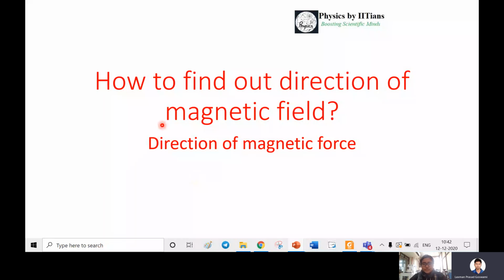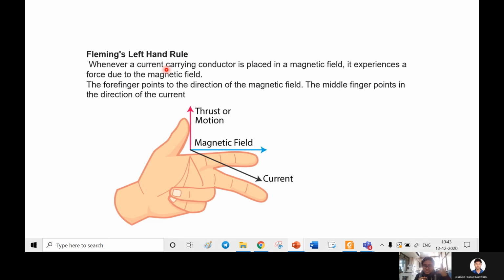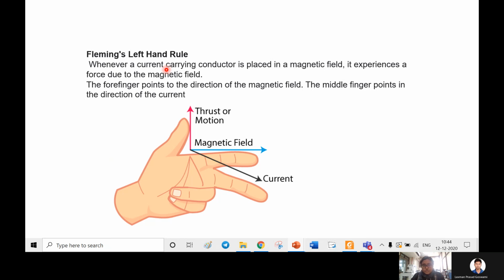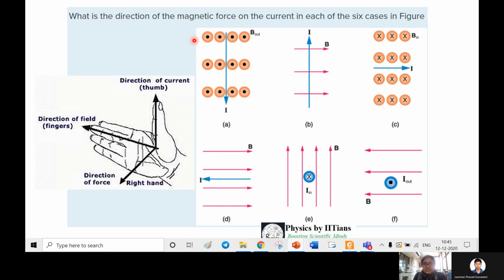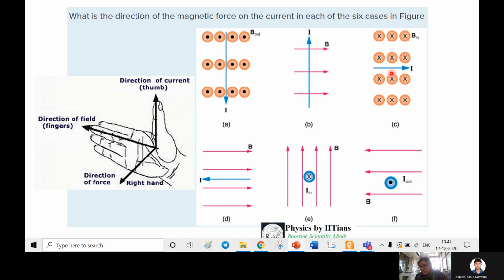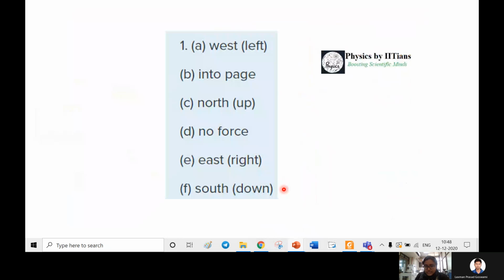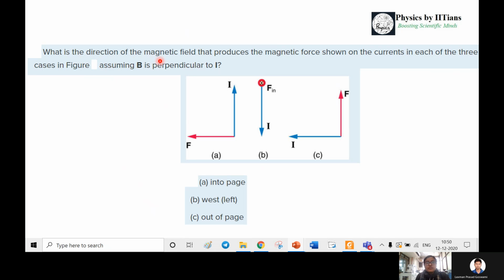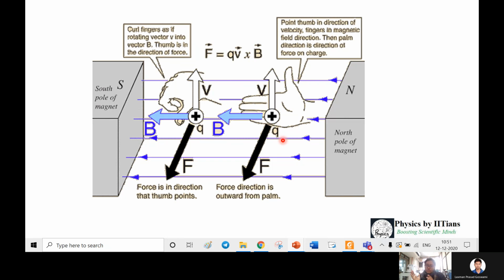How to find the direction of the magnetic force?👉🏼Important concept for CSIR NET GATE JAM Physics